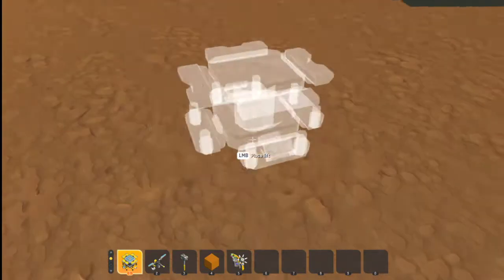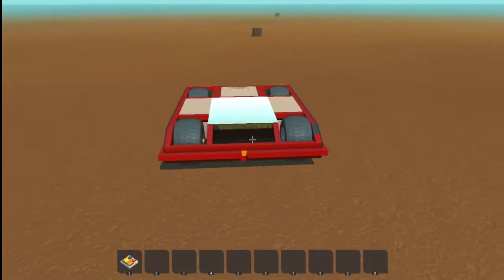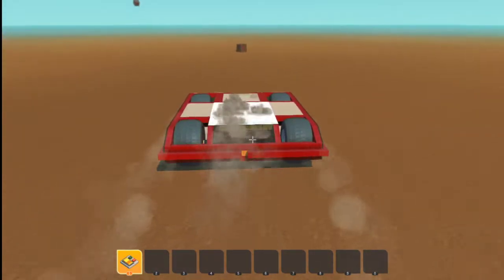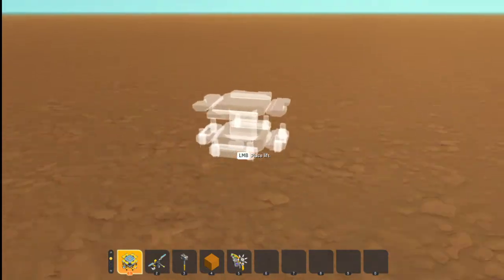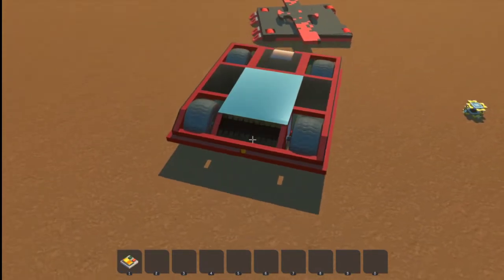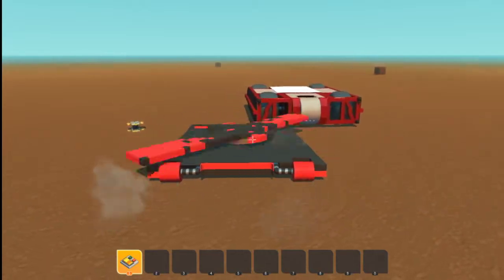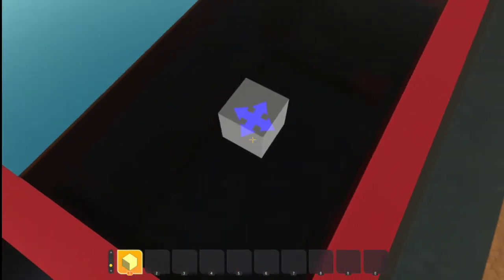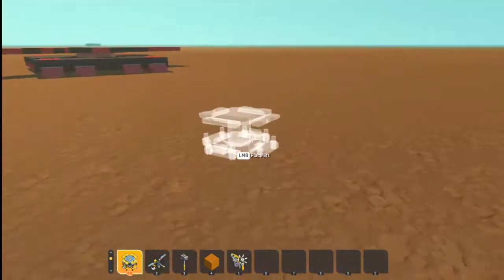Scrap Mechanic Tornado (Robot wars)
i guess this is still kinda a work in progress cause of some final little bugs. but i put off making this long enough